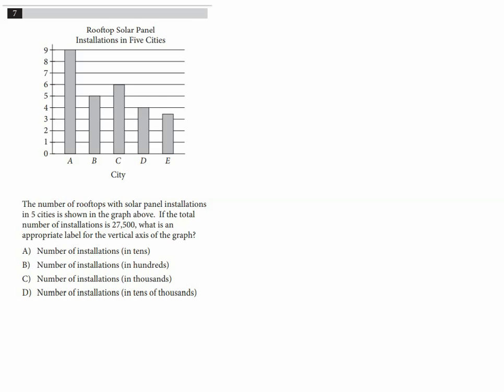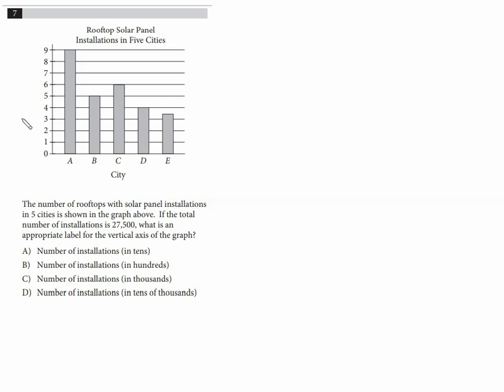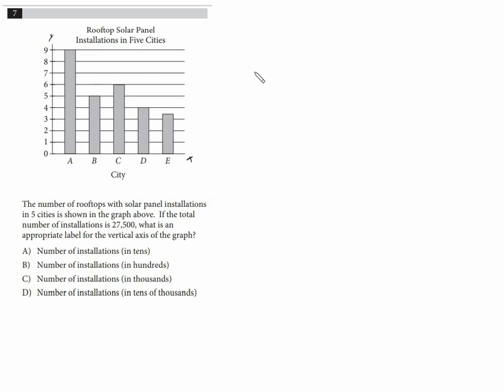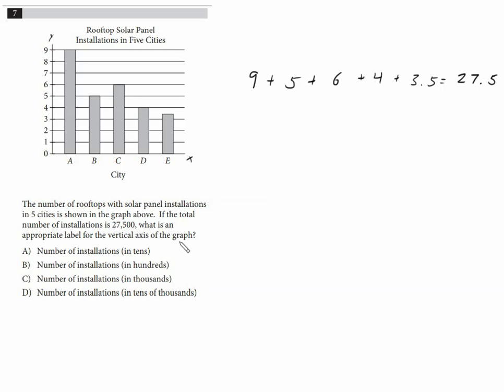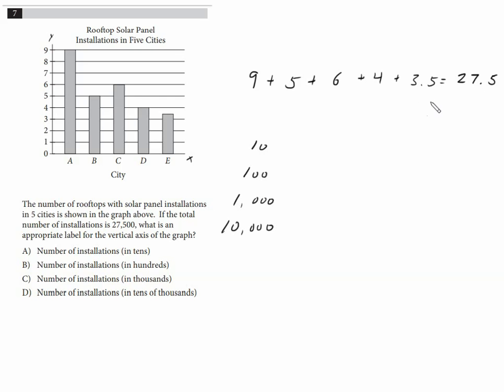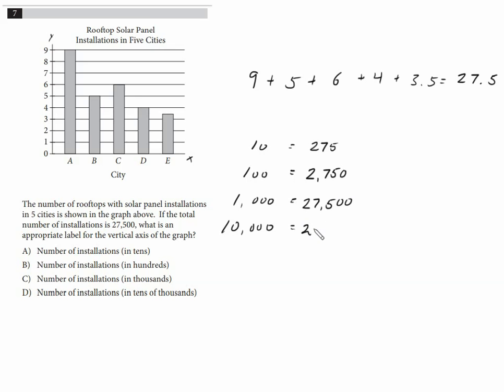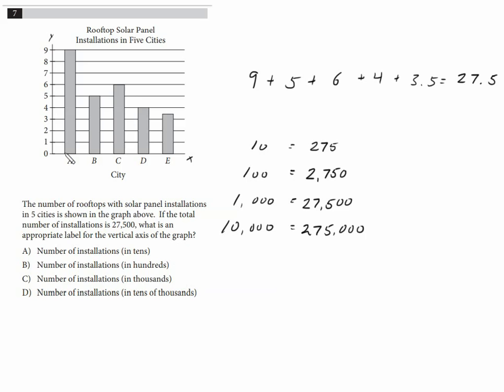SAT Math Practice Test 1 Sec 4 Q7 Intro To Bar Charts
Here is the solution from the SAT Practice Test #1 Section 4 Math Test - Calculator Question 7

Here is a link to the Practice Test from Khan Academy

In this question, there isn't really any math to be done.  Instead, I will go over the basics of reading a bar chart